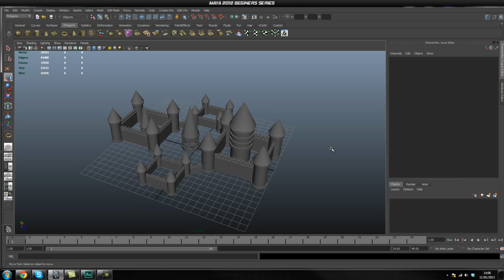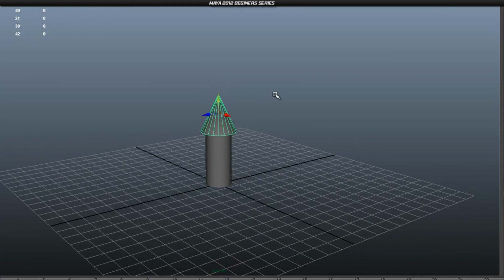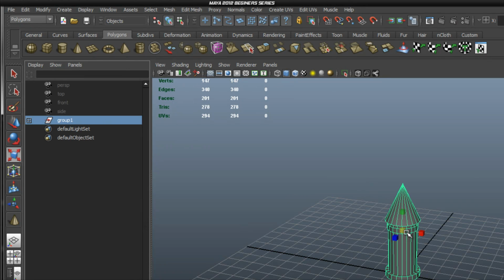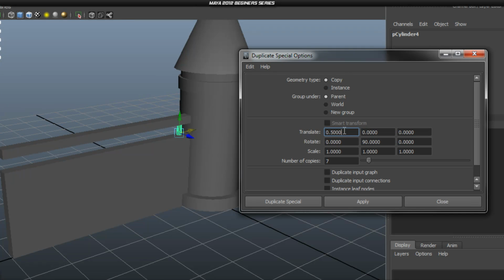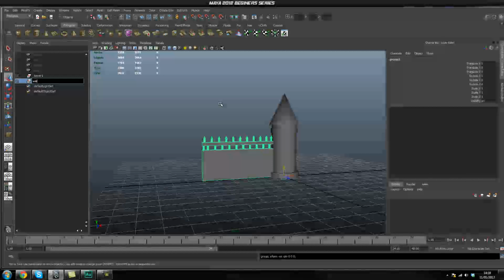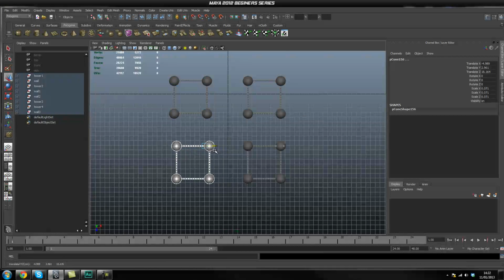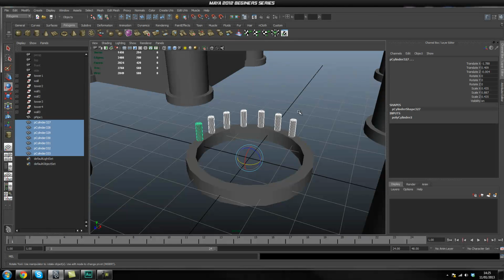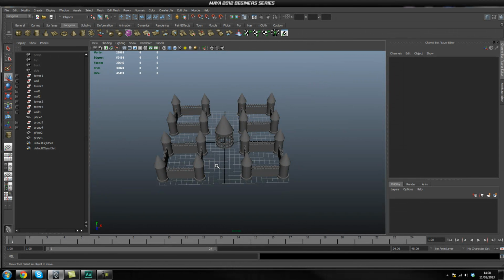3D Modeling basics (castle) - Autodesk Maya 2012 Tutorial Series For Beginners HD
for more great 3D tutorials

3D Modelling basics (castle) - Autodesk Maya 2012 Tutorial Series For Beginners HD

Hey guys lazed is here and in this tutorial we gonna cover the basics of 3d modelling in autodesk maya. We will go through a few very important tools such as duplicate special, pivot points and many more.